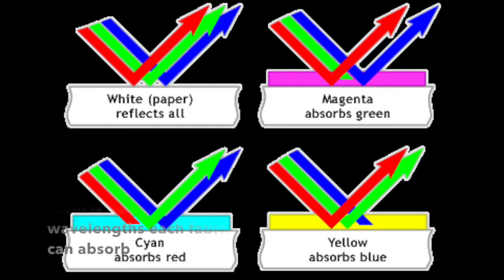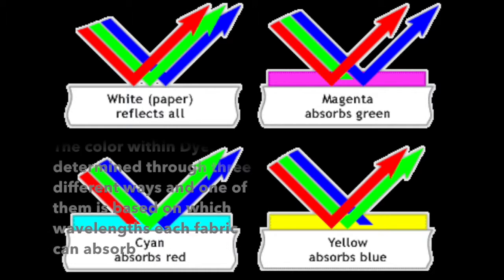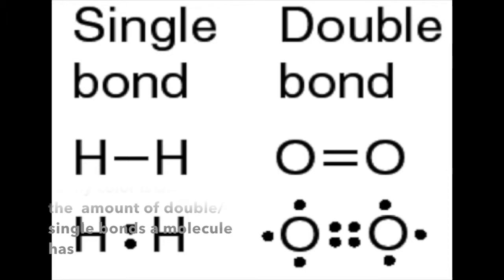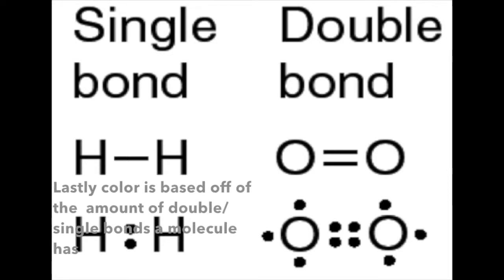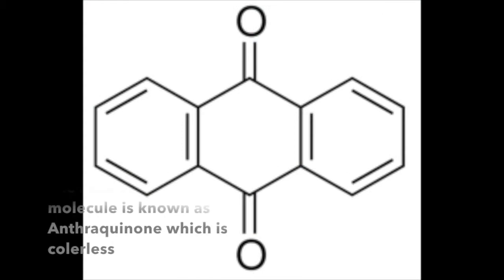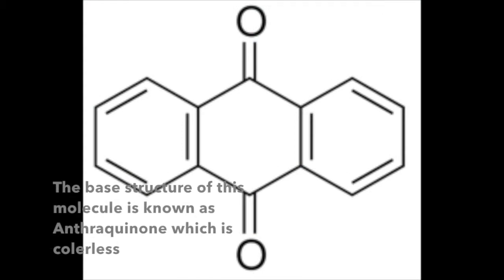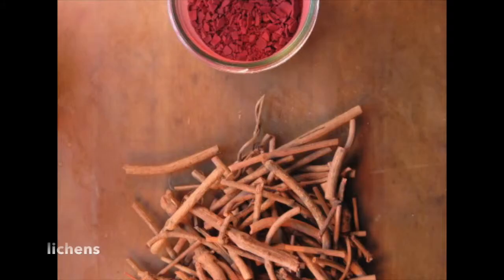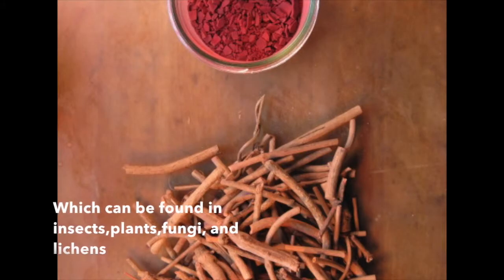Napoleons buttons Dyes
This video is about Napoleons buttons Dyes